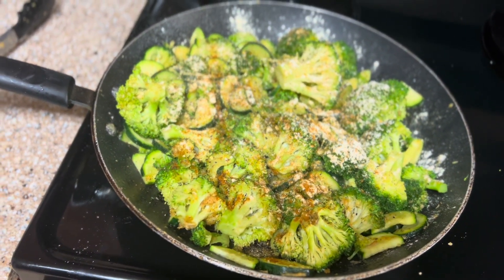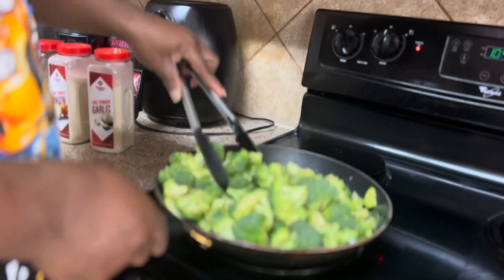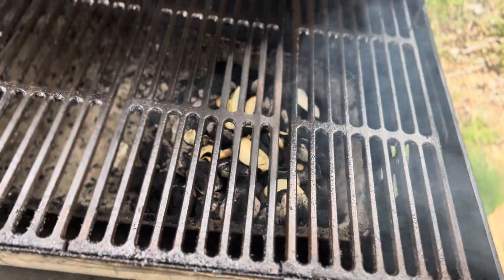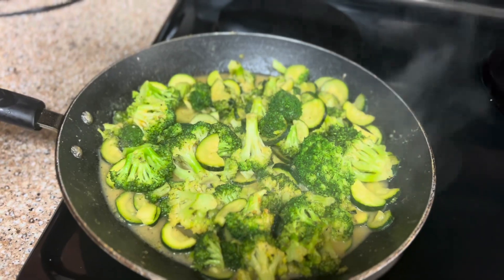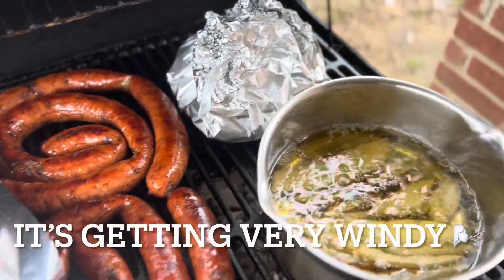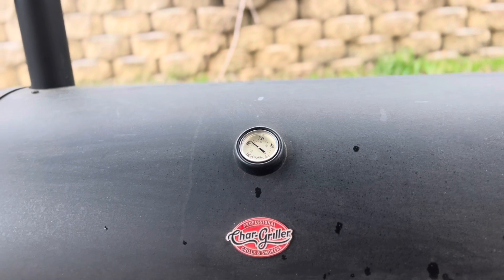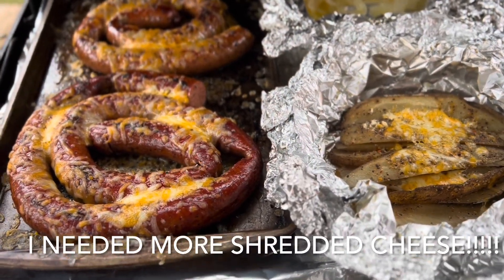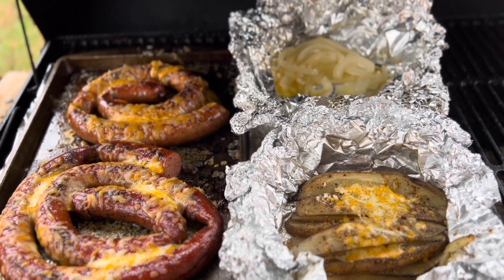# BBQ # Texas smoked sausages & potato wedges,￼￼ I had change due to weather!!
What’s up everybody and welcome to OTBKWCHAZ inside  outside Funtime smoke 💨   On the menu  for today is broccoli and zucchini ingredients is fine onion powder , fine garlic powder obey seasoning lemon pepper and garlic salt ￼, Texas smoked sausage’s and potato wedges due to the weather, I had to change my plans of deep frying the wedges because I could not contain the fire underneath the pot. The wind kept blowing it out, so I had to change to wrapping  up  the wedges in aluminum foil and closing the grill besides cooking with it being open how I started the video, but it was a successful fun time smoke  💨 like ,share and subscribe later guys ￼￼￼total cook time was 30 minutes for the broccoli and zucchini And for the Texas smoked sausage’s potato wedges total cook time 1hr & 15minutes ￼over all time was 1hr 45 minutes .